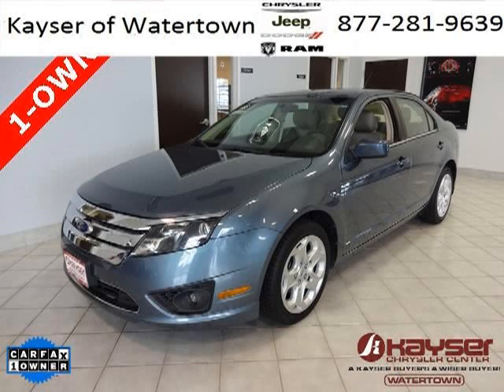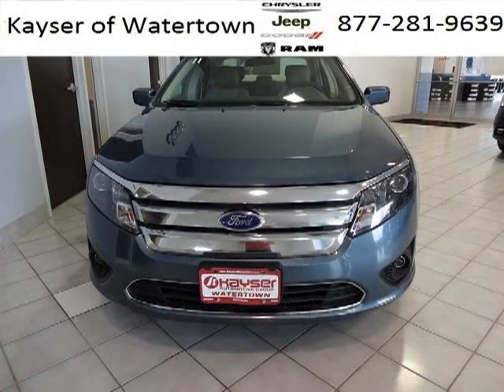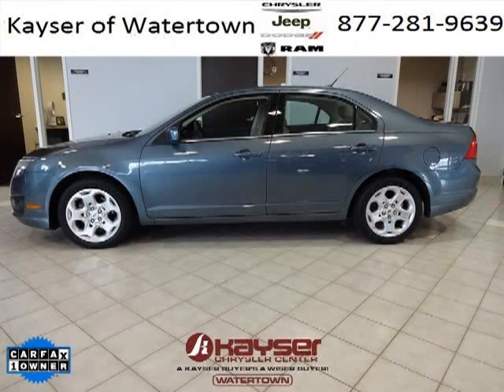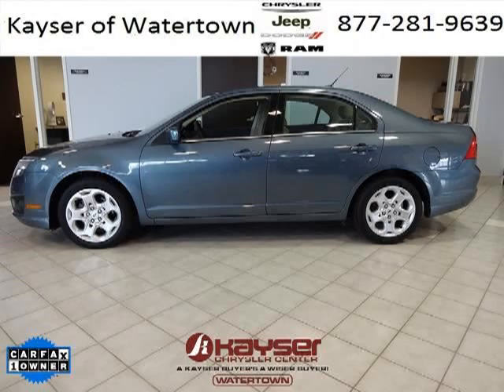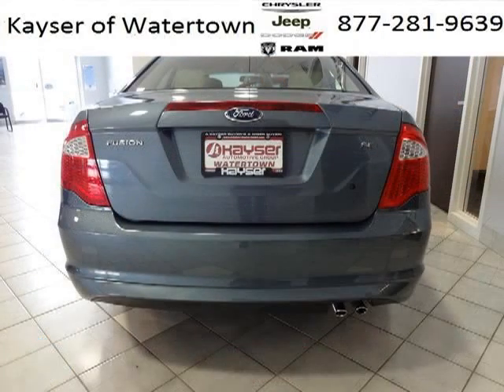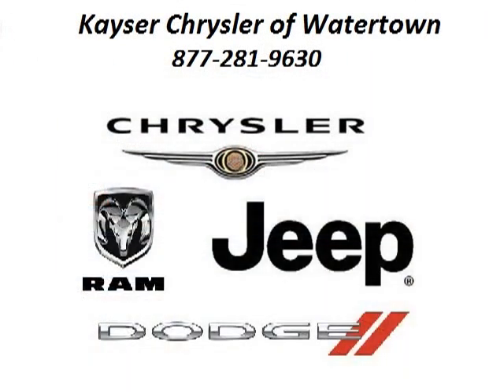Used 2011 Ford Fusion Madison WI